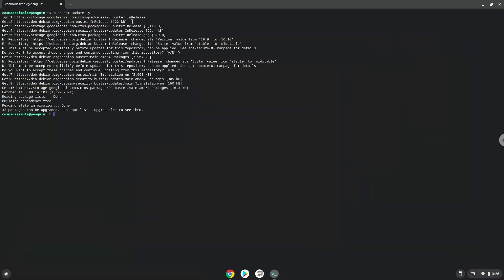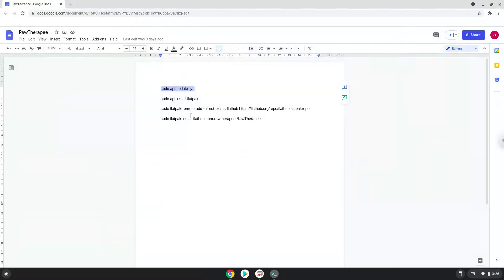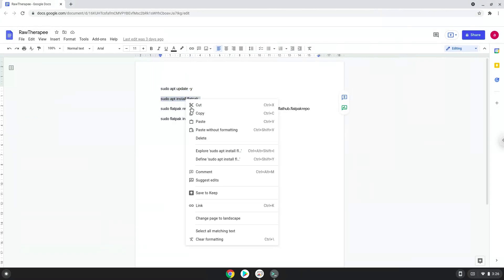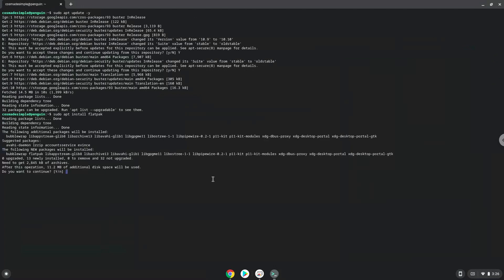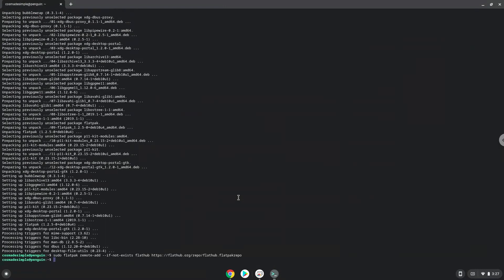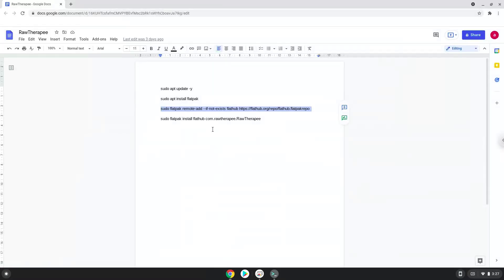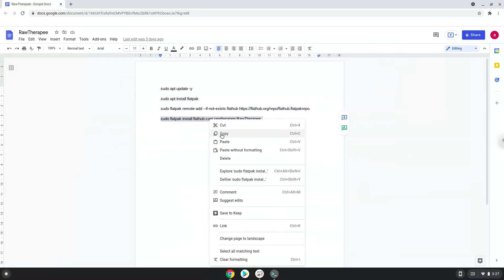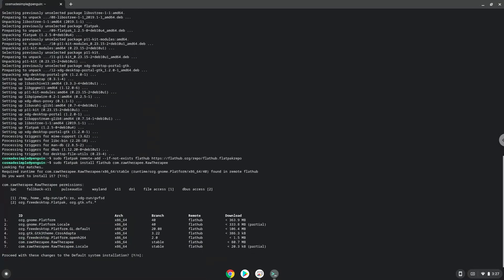How to install RawTherapee on a Chromebook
In this video, we are looking at how to install RawTherapee on a Chromebook.